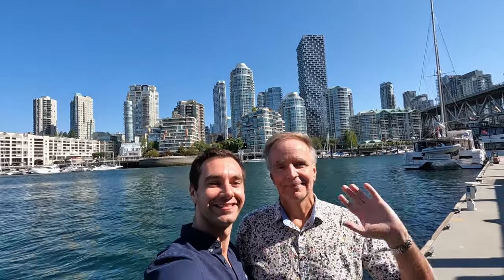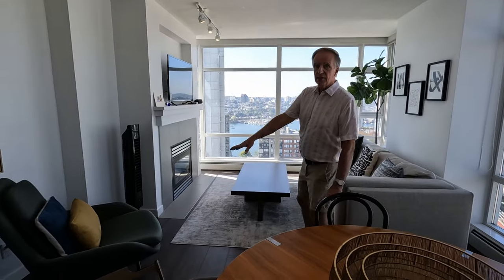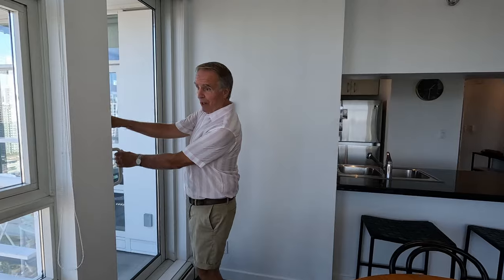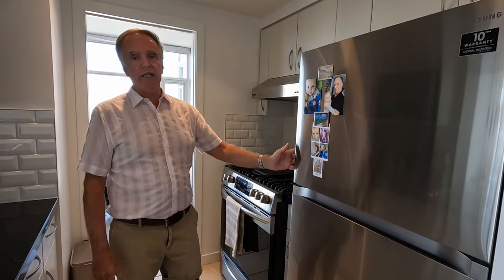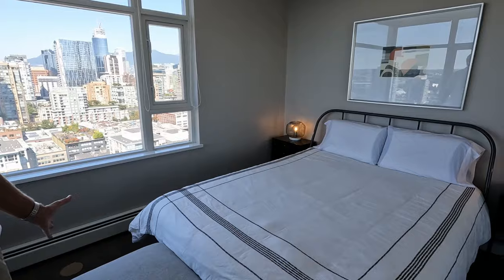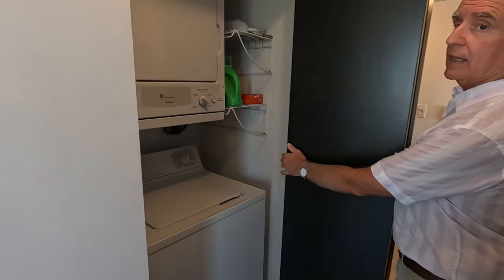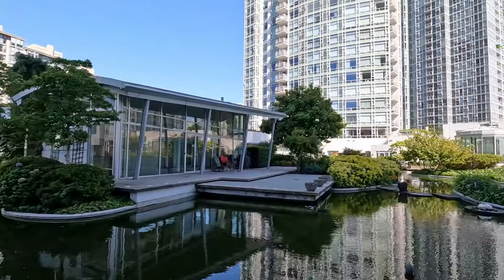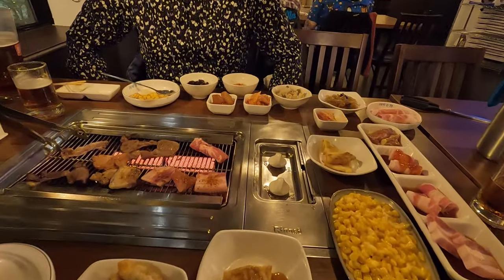Vancouver Yaletown Apartment Tour! Best Location & Amazing Views!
Vancouver's Yaletown neighbourhood is one of the most desirable areas to live in the city. It's centrally located, right by the sea wall, and is home to some of the most beautiful apartments in the city. Today, we're going to take you on a tour of our apartment in Yaletown, Vancouver, where we stayed for 6.5 months to give you some idea on what its like living in Vancouver, BC, Canada!

Check out our food tour in the Richmond Night Market (Largest Night Market in North America)

If you want to help support our channel, please make sure to like, subscribe, and comment or if you are planning on booking a hotel or for any other online purchase, make sure to check out Rakuten for cashback! Our link below will give us both a bonus for you signing up.